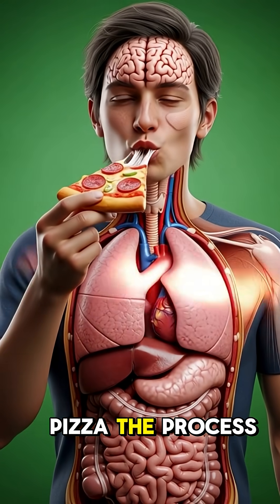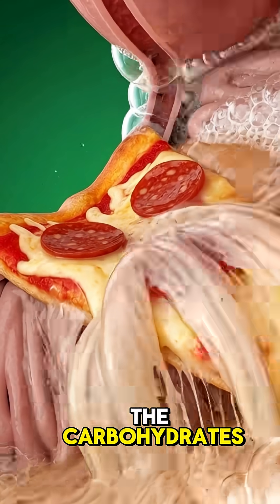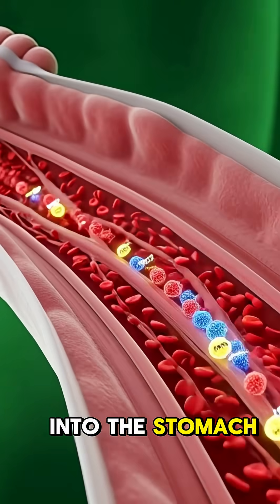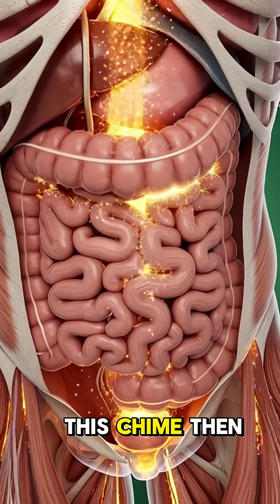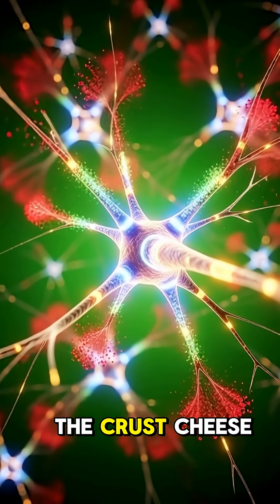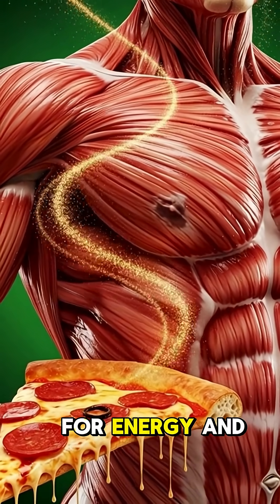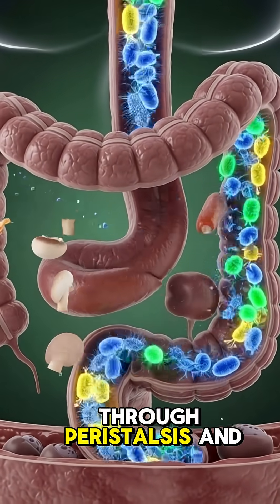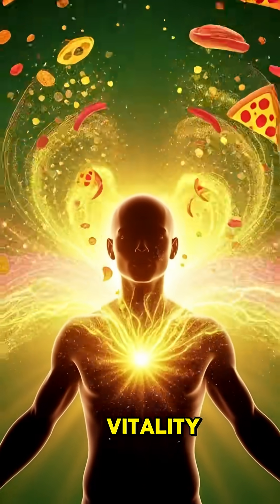“What Happens Inside Your Body After Eating Pizza 3D Digestive System Animation”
✅ DESCRIPTION (SEO-OPTIMIZED & POWERFUL)

Discover the complete digestion process of pizza inside the human body with this cinematic 3D medical animation. Watch how a single bite of pizza travels through the mouth, esophagus, stomach, and intestines—breaking down into nutrients that fuel your brain, muscles, and energy levels. This video reveals enzyme action, stomach acid breakdown, nutrient absorption, gut microbiome activity, and real-time organ response. Perfect for students, educators, health lovers, and anyone curious about how the body works.
Keywords included: pizza digestion, 3D anatomy, digestive system animation, how food digests, stomach breakdown, intestinal absorption, nutrient journey, medical education, cinematic anatomy visuals.